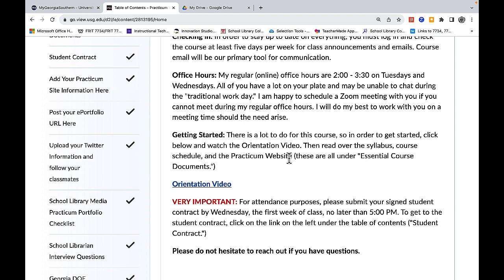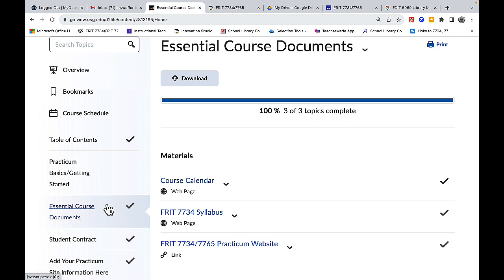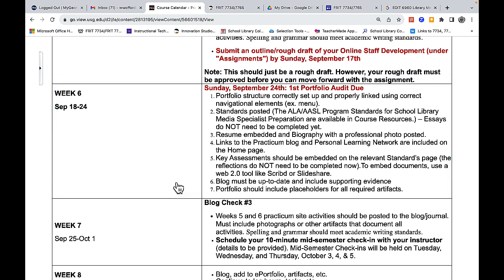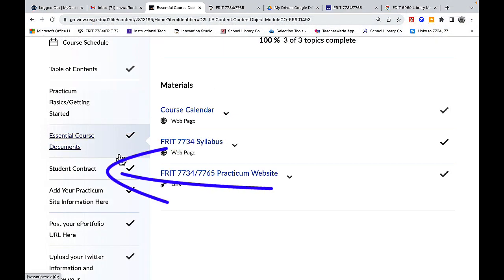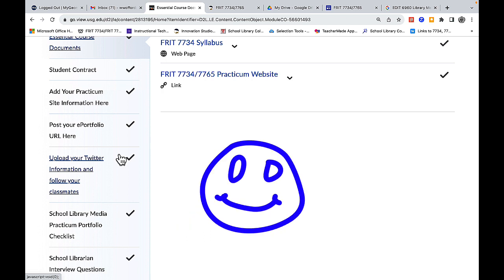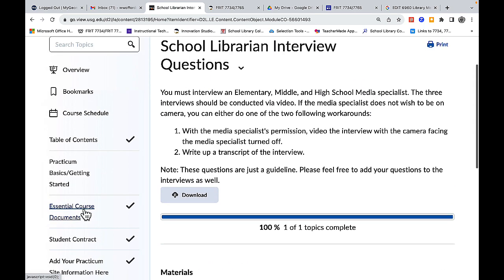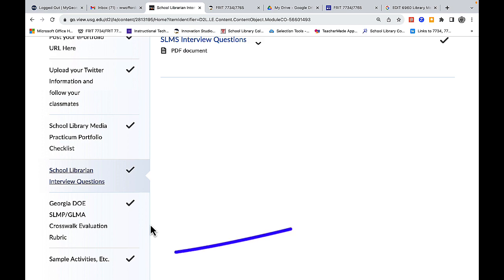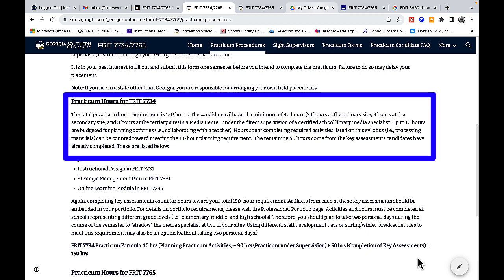FRIT 7734 Orientation Video